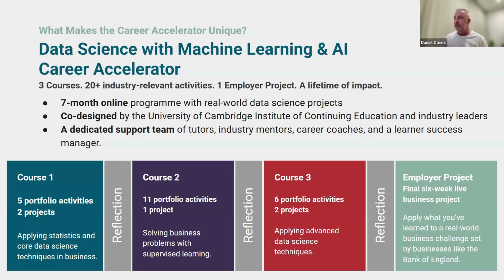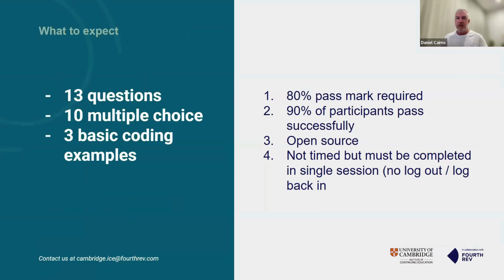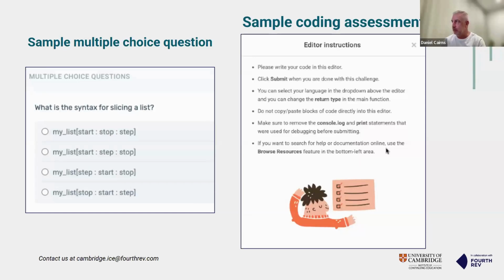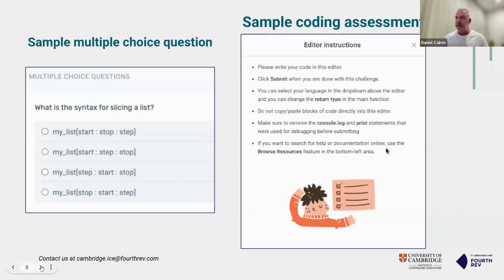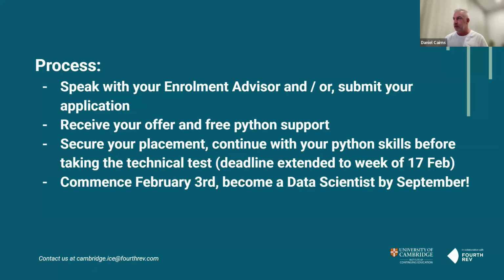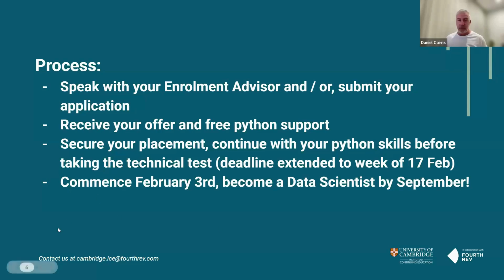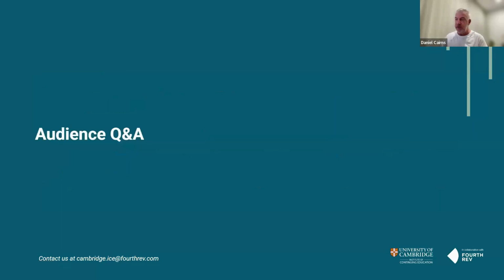Python Assessment | Live Walkthrough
On 1 July 2025, the Institute of Continuing Education changed its name to the University of Cambridge Professional and Continuing Education (PACE). This rebrand reflects a renewed commitment to making high-quality learning accessible to everyone, everywhere.

While the name and identity have evolved, PACE remains an Institute of the University of Cambridge. The learning experience and programme outcomes are unchanged — with Cambridge academics continuing to deliver world-class education.

To learn more about the Data Science with Machine Learning & AI Career Accelerator, download a brochure